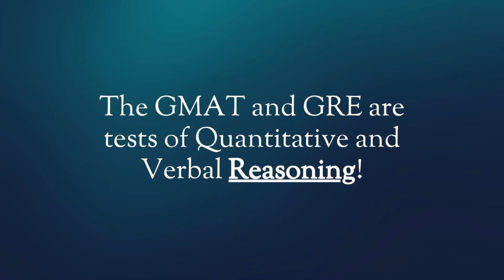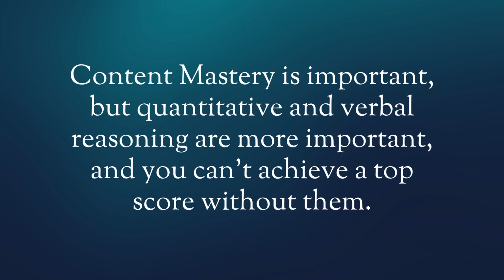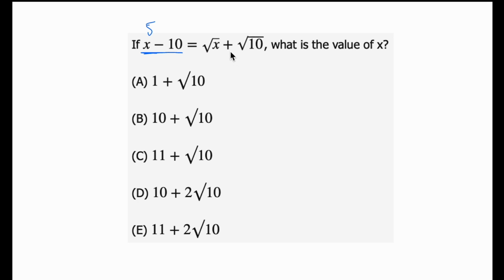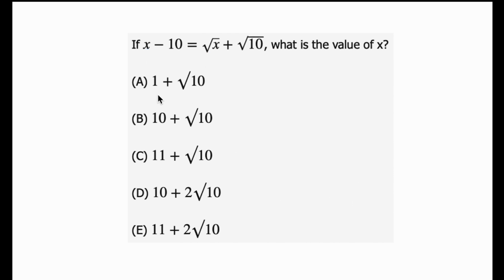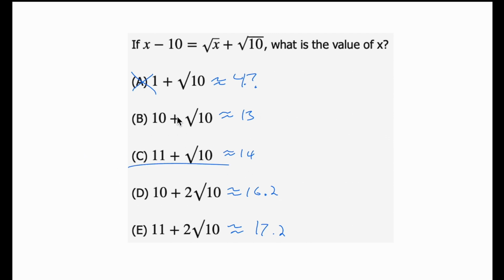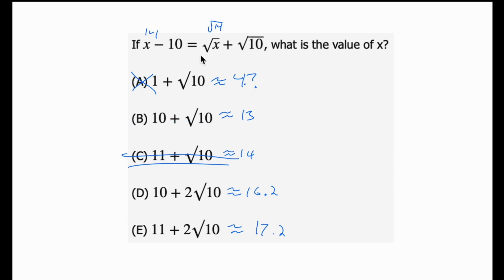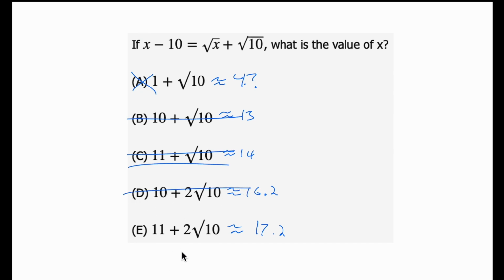Lesson 2: The Key to a High GMAT or GRE Score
How to Think: The X-10 Question and Reasoning First
In this second video of our ‘Key to a High GMAT or GRE Score’ series, we tackle a simple-looking x-10 question — and show why how you approach it is the real test.

Content knowledge is useful, but your score hinges on reasoning: how you choose a method, why you choose it, and how you adapt when stuck. Learn why doing things in a tangible, concrete way beats getting lost in abstract steps, and how to align your mindset with what these tests actually reward: smart, flexible problem solving.

Watch to see the reasoning process in action — and try applying it to your own practice right away!

00:00 – Why reasoning matters
02:06 – Choose your approach
02:40 – The x-10 Question explained
03:33 – Concrete vs. abstract thinking
09:34 – The right mentality